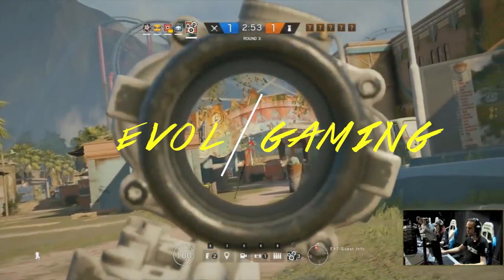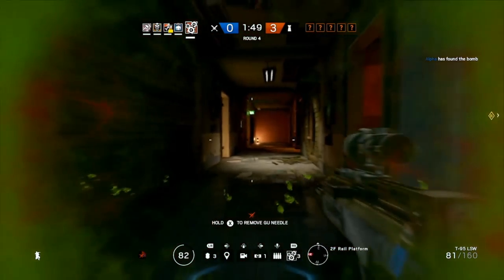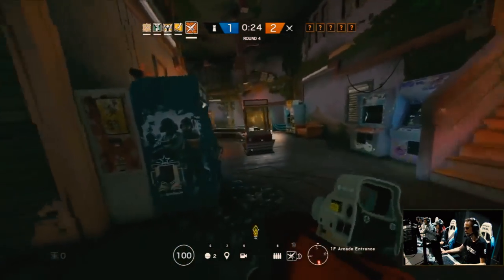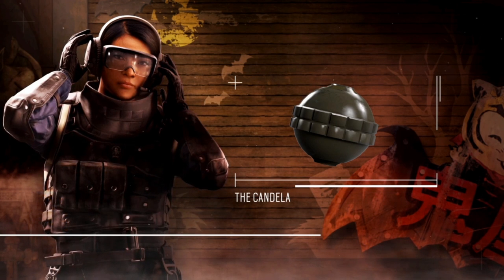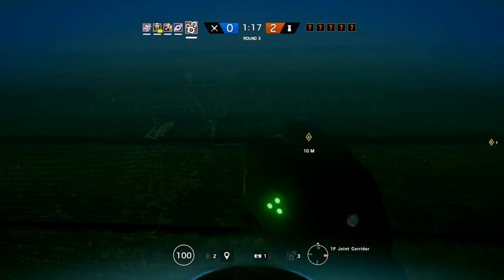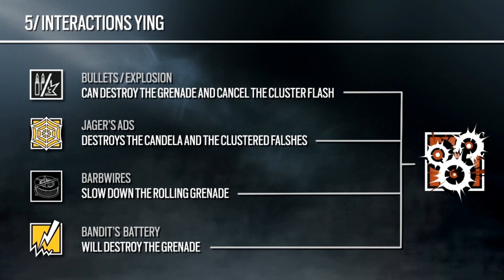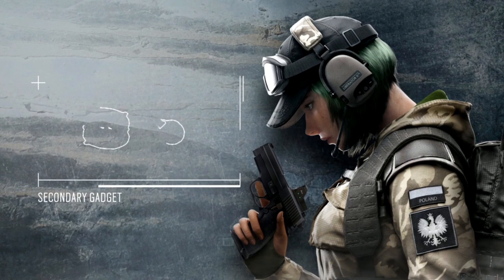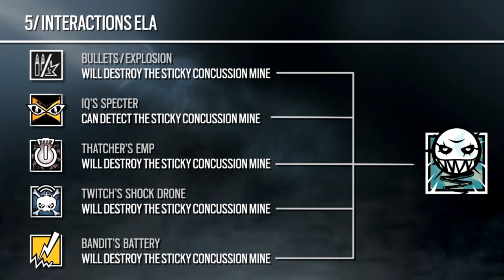NEW OPERATORS: HOW TO BEST USE THEM AND HOW TO COUNTER THEM Rainbow Six Siege Operation Blood Orchid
In today's video, I will break down all 3 new operators now that we have all the official information and real gameplay footage.

I will answer the following questions about all 3 operators:

* How to use them best
* What they are extra useful against
* What will counter them

The 3 new operators are:
Lesion, Hong Kong defender
Ying; Hong Kong attacker
Ela, Polish defender

The clips and gameplay are from the official Ubisoft reveal from Gamescom. You can find their Youtube channel here:

You can buy the game from Uplay.